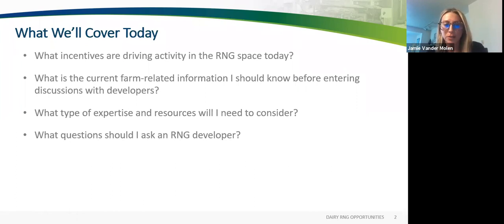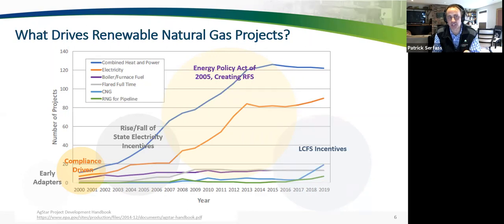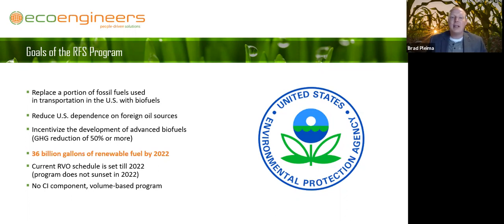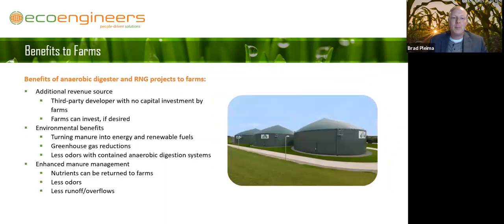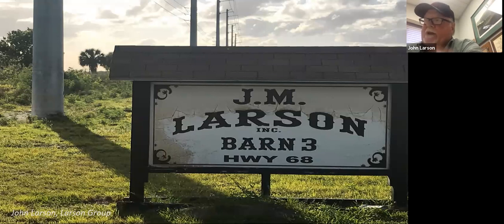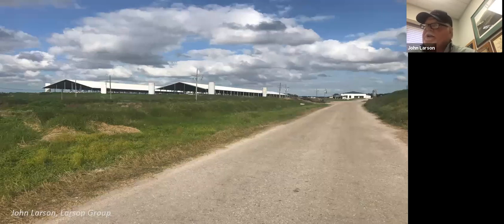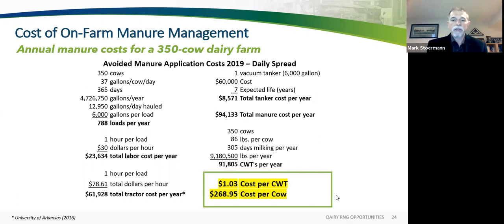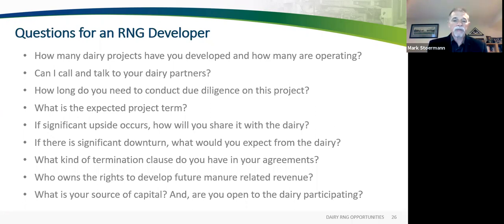Webinar: How to Prepare for Conversations with RNG Developers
Over 40 renewable natural gas (RNG) projects are online or underway in the U.S. today. The opportunities may be ripe, but it can be a challenging to keep tabs on the growing renewable energy space. There are many new emerging developers, multiple ways to structure contracts, and key business decisions your farm should to consider in order to get the best deal for your farm and business.

Attend this webinar to hear from a dairy farmer who recently negotiated a digester agreement, an engineer specializing in renewable natural gas and a dairy digester expert on how to best weigh all of your options before speaking with potential developers.